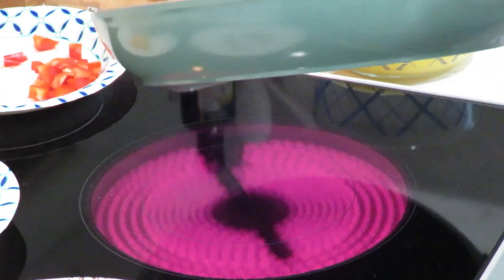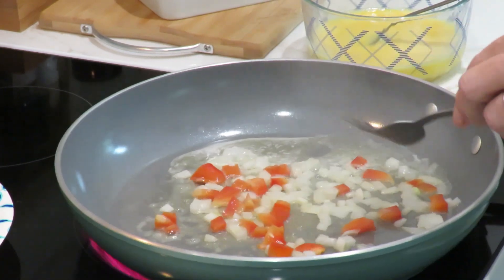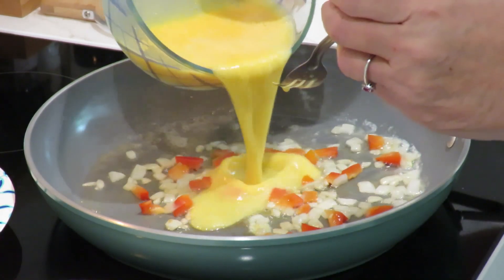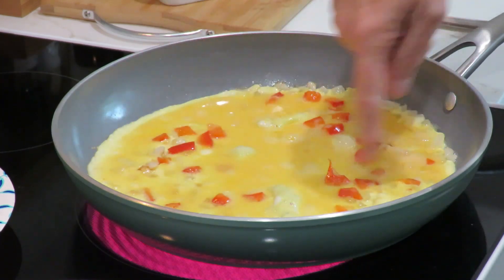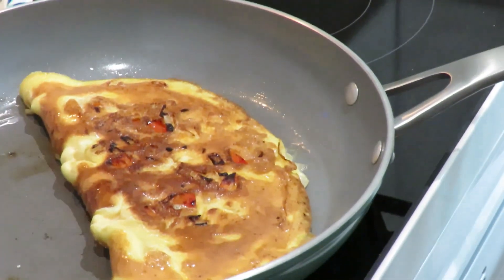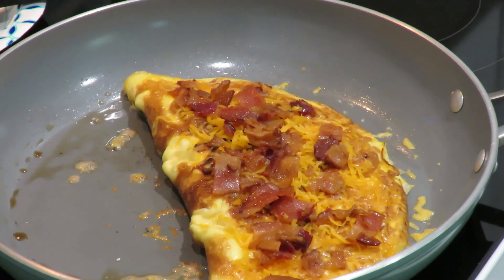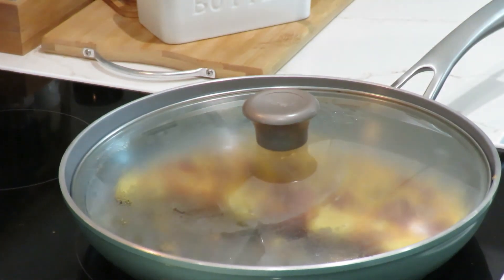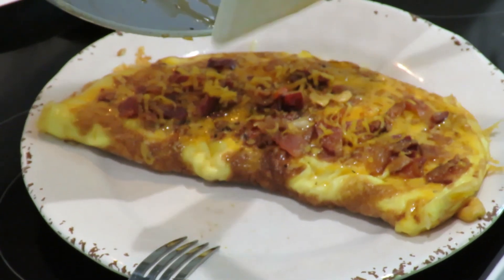Omelets anyone? 😋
Love to make omelets any time of day. 🤤
this was delicious, 4eggs, onion, bell pepper, bacon and cheddar cheese.
let me know if you make it 😍